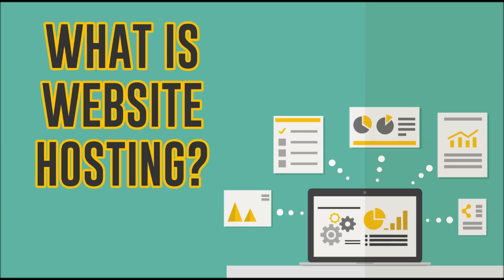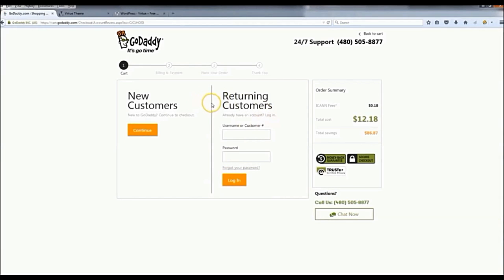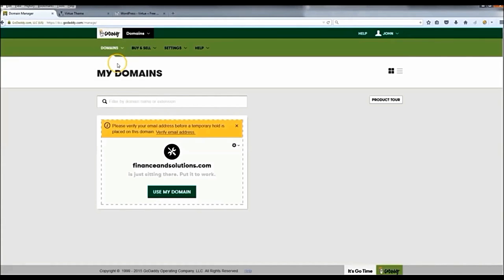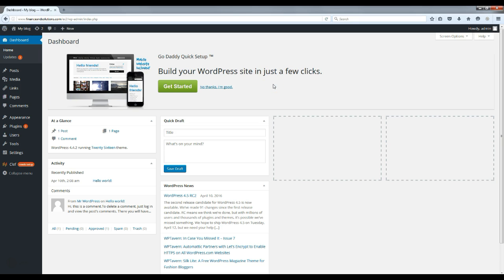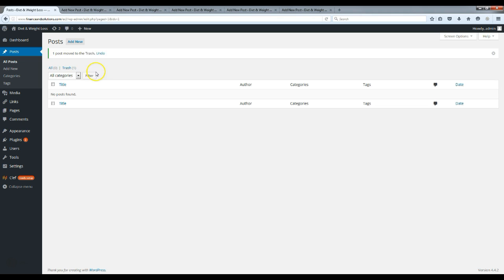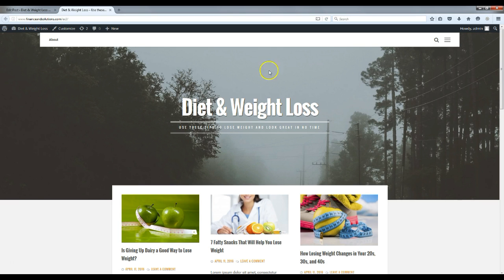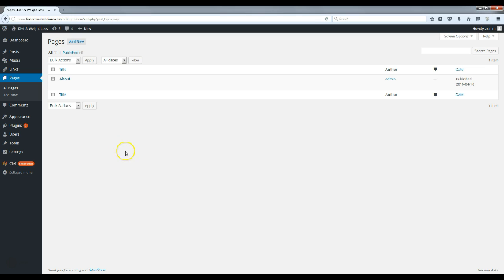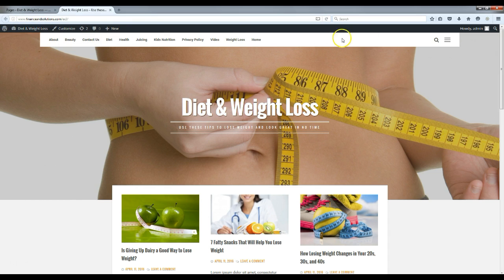How To Start A Blog [QUICK GUIDE]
No doubt blogging has become a great source of income, information and communication. Just Google your interest and you will find a bunch of blogging sites from there you can get all the latest and old news about your interest. Also the bloggers who provide you all this information earn from there blogs.

As much as your blog is authentic as much it gives you a solid income. Which means blogging gives end to end benefits. One hand your users are satisfying, on the other hand you are getting the reward of your hard work. But the question is how to start a blog 2020 ? If you are a newbie and want to know that what the rocket science behind blogging is, then this article is surely for you.

If you want to build a blog, there are five main steps that you should follow. It is not as difficult as you think; you just need to keep some technical points in your mind and work on it according to your approach.  The main five steps are:
Platform

 The first and most important thing when learning how to start a blog 2020 is to choose your blogging platform. If you are developer you can create your own platform using any dynamic language like PHP or C#.

Now a day WordPress have become the hot cake for blogging purpose. Different surveys say approximately 82 million users are active on WordPress. If you have no knowledge about it then may be your website could not attract the users and you lost the chance to earn a hansom income.

When starting out learning how to start a blog 2020 There are also some other alternatives of WordPress like tumbler and blogger, but WordPress has a distinct advantage over of its alternatives if your trying to learn how to start a popular blog..

Hosting

Now you have moved to second step and this step is also very important when starting out learning how to start a blog 2020 in which you have to decide that which type of hosting will be good for your blog, whether a paid web hosting or free. WordPress, tumbler and blogger all are providing free web hosting.

But it does all have some limitation. For example:

Domain Name

In your domain name the name of brand will also be added like abc.wordpress.com. Did you check it? How to start a blog wordpress videos is a good way to go. When user will see your URL he will think that this person is not serious.

More limitations

You cannot fully customize your blog. Also you cannot upload all the data that you want to show everyone. Even you get the free themes of WordPress in this how to start a blog 2020 video.

If you properly buy a hosting service when finding out how to start a blog 2020 and a domain name then you have all the rights of your blog. No free labels, no limitations and no one can delete you blog, you can start your blog name with your own will and it with .com, .org or .cu whatever you want. So I will strongly recommended you to buy you own hosting instead of using a free one.

Web hosting

It is a specific space in server that is provide to you so that you can store your blog in it.

That is the difference between the domain and hosting. While getting the domain name, try to choose as simple name as you can. For example if you want to learn how to start a food blog go with a food theme. Or if you want to learn or teach how to start a blog and make money, also there no need to choose a technical name, instead try to choose a simple word.

Because a user cannot remember complicate name for a long time. The number of words in your domain name should also less than seven.

There are many different companies that are providing hosting and domain services in different rates, you can choose one of them according to your budget when you first begin, learning how to start a blog 2020 . These companies will also guide you about How to install Wordpress on your cPanel of your hosting. When you will install WordPress, now you are able to start blogging. See, it’s very easy process.

Design

 I have explained it earlier that your blog should be look attractive to users. You can choose one of them for your blog. You can also customize these blogs according to your need. It’s not very difficult but if you have no skills when you find out how to start a Blog 2020 then you can hire a professional to customize the design of your website.

@Create WP Site (Create WP Site)